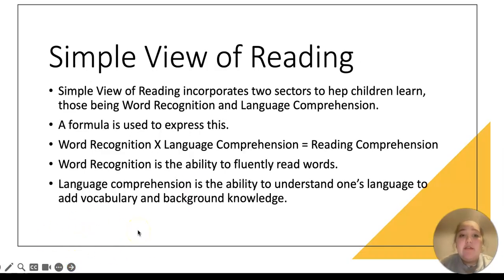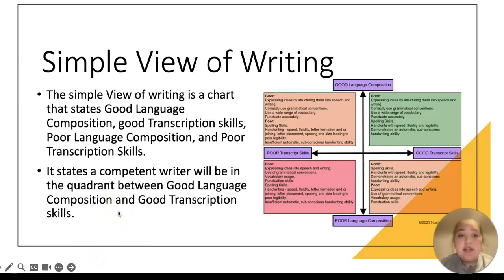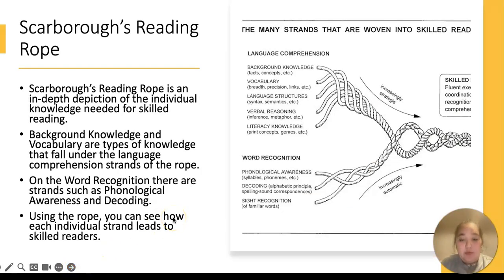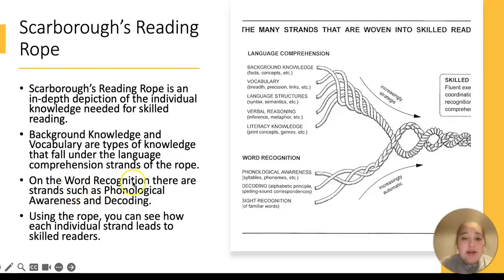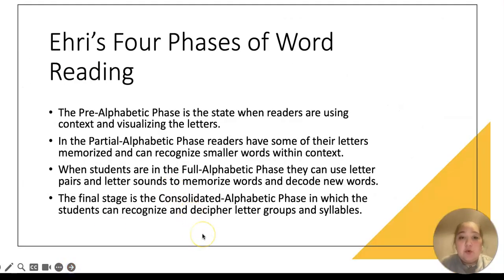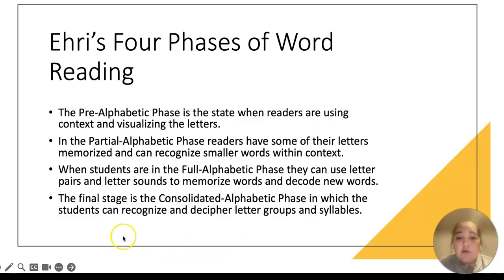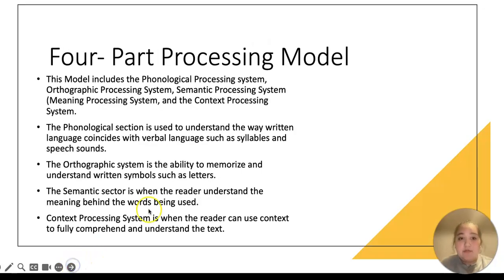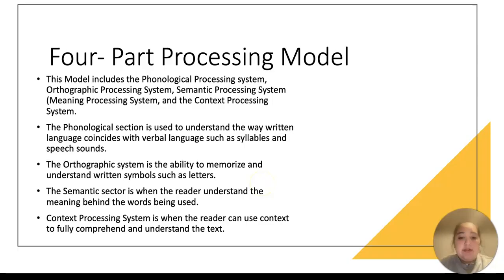Key Theories PPT SOR